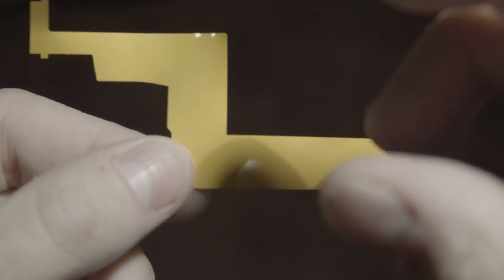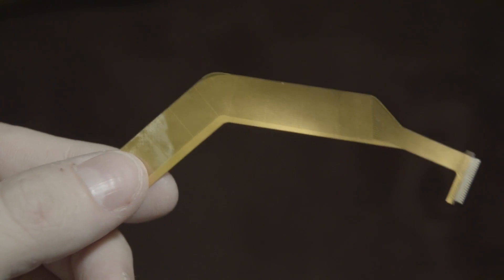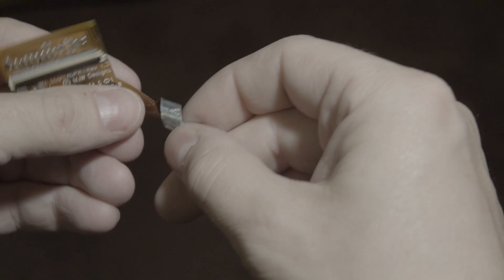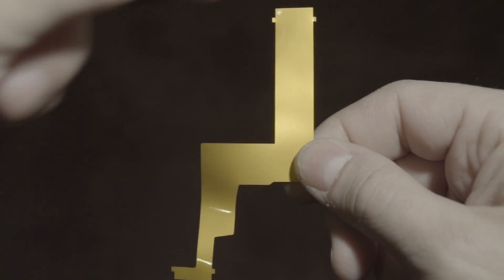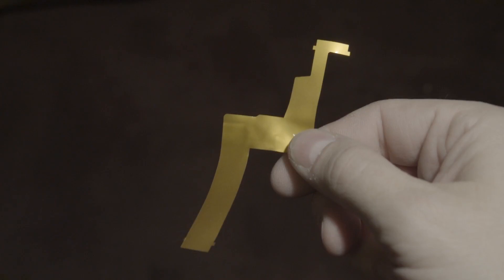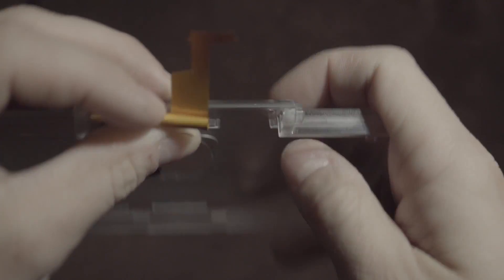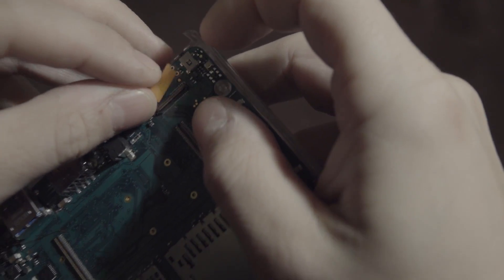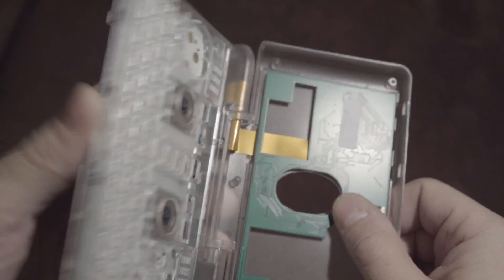Pyra - Explaining the new LCD Cable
This is just a quick explanation how the new LCD Cable will work and why it shouldn't break as easy as before.

Basically, two anti-break-mechanisms have been included:

* Redundant traces regularly reconnecting
* Traces mostly going parallel through the hinge